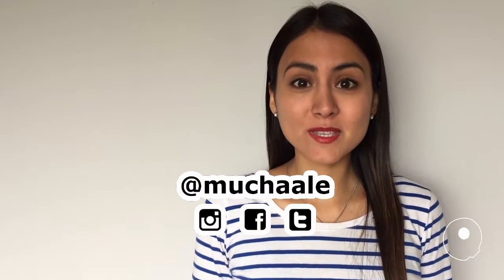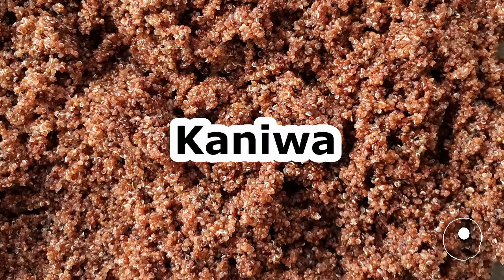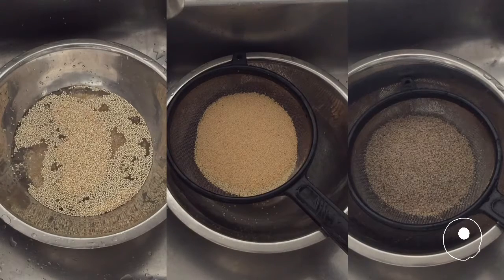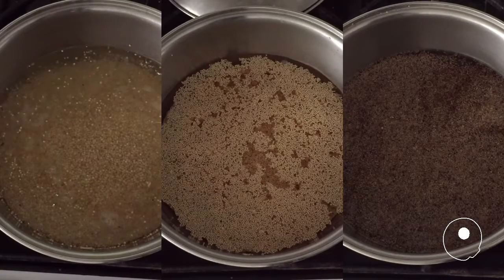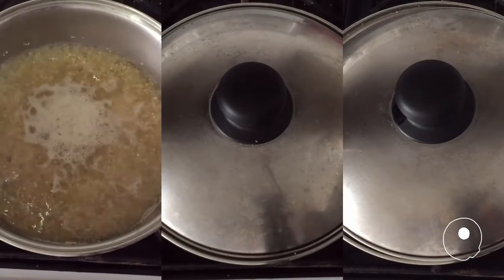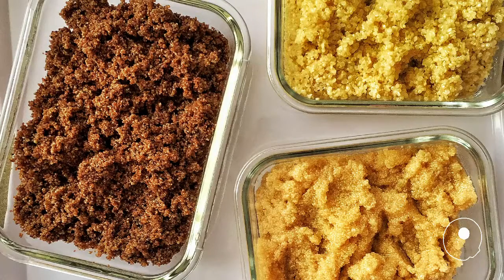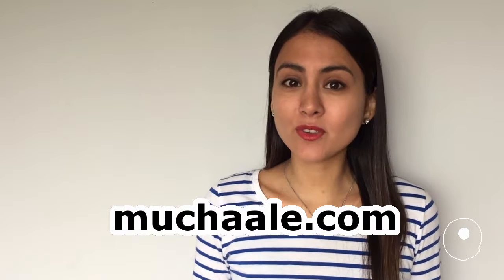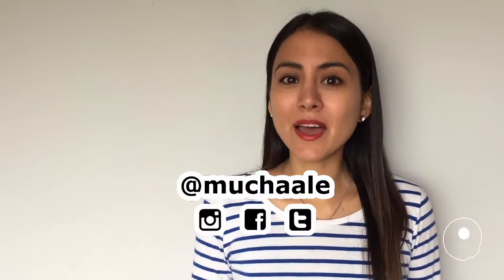3 Easy to make andean superfoods: quinoa, kiwicha and kaniwa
This post shows you how to make 3 Easy to make andean superfoods: quinoa, kiwicha and kaniwa.

CLOSED CAPTION (CC)/SUBTÍTULOS
English and Spanish
Español e Inglés